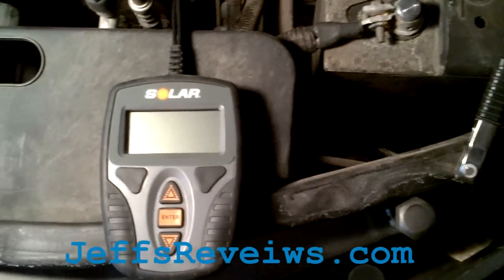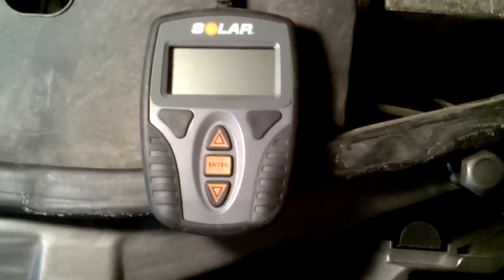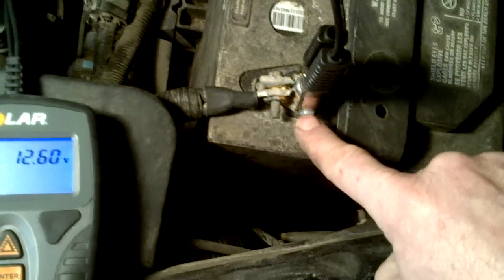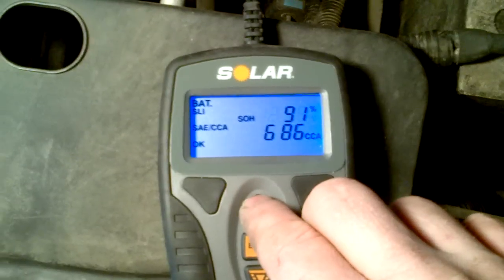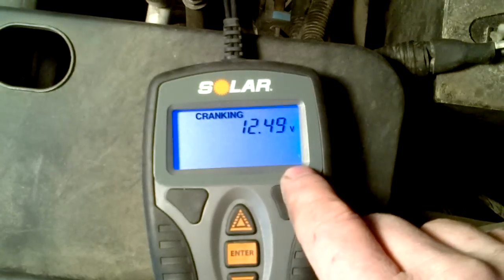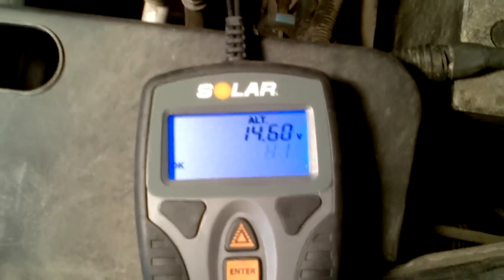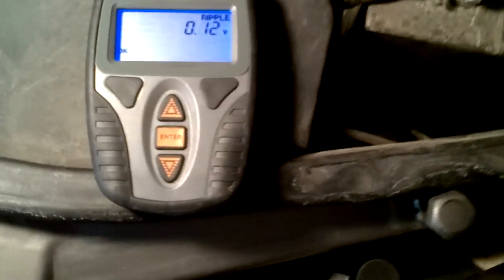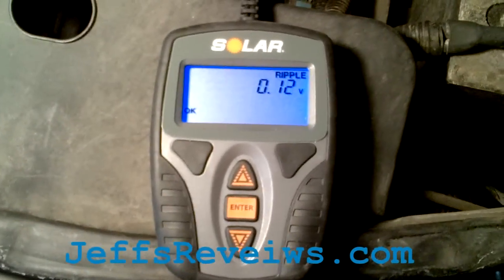Solar Battery & System Tester BA9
The Solar Battery & System Tester is a battery and charging system tester that works well for both auto repair professionals and home repair enthusiasts trying to check out their vehicles.